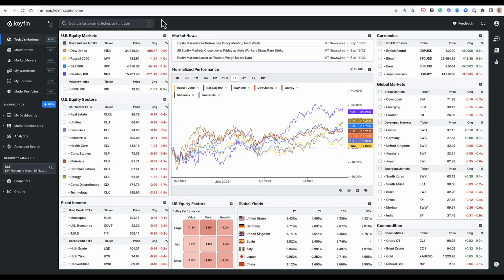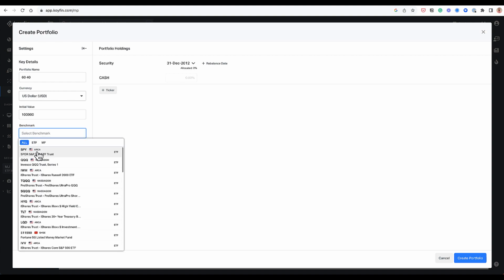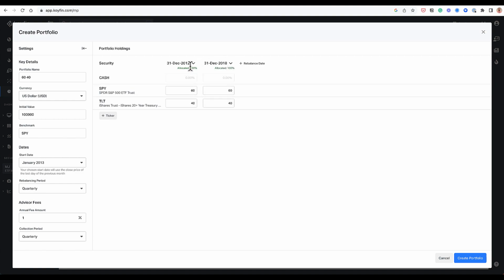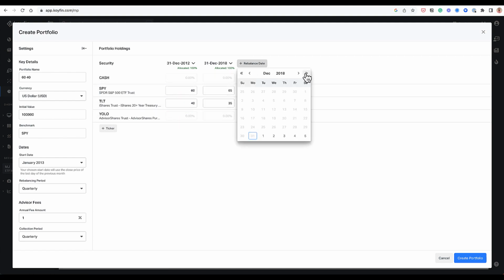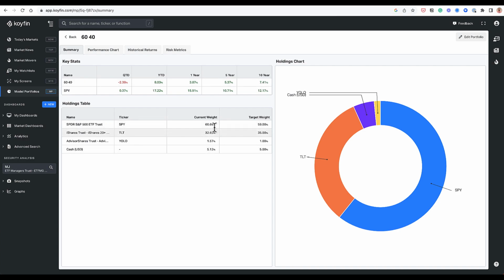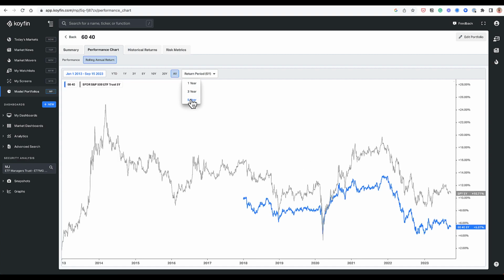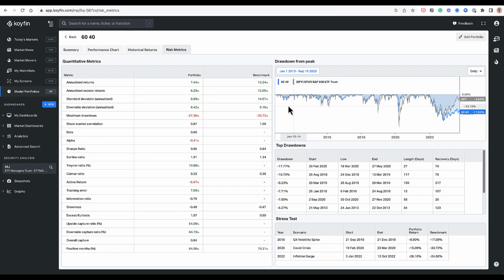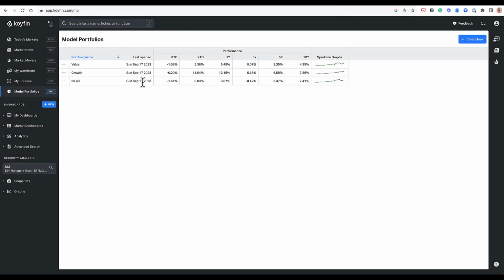Model Portfolios Release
We're thrilled to introduce Model Portfolios on Koyfin. This powerful new feature empowers users to build, analyze, and manage Model Portfolios. You can visualize portfolio performance, analyze risk metrics, and iterate on your target allocation.

About Koyfin